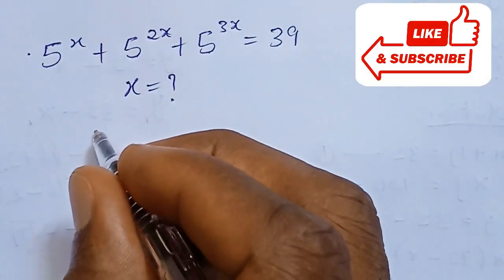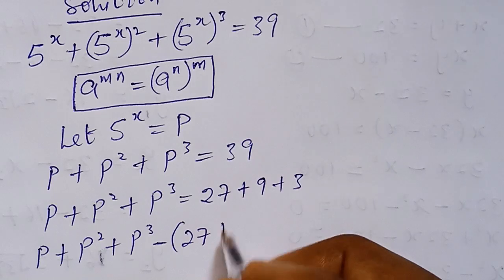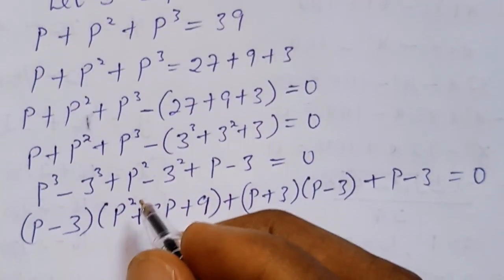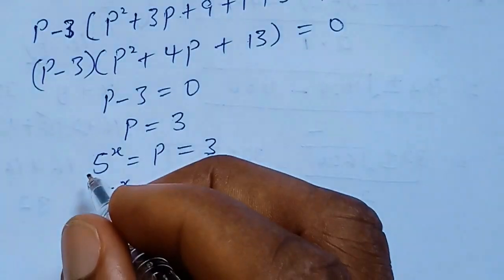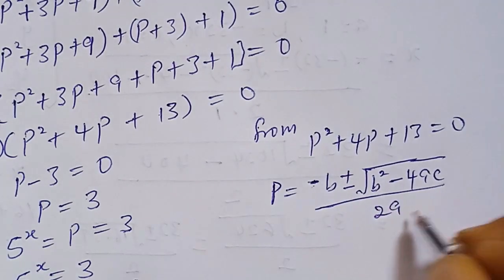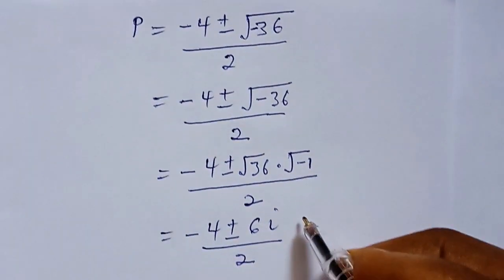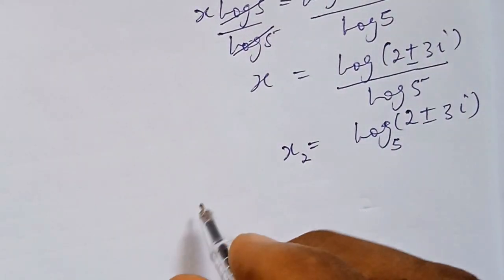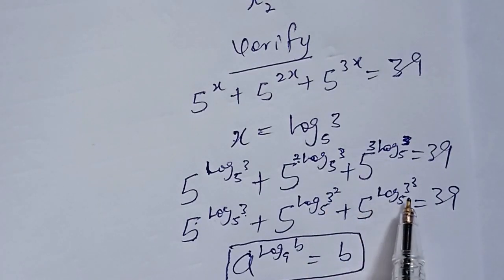🔍 How to Solve Algebraic Expressions & Equations | Step-by-Step Guide to Solving for X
iF you ARE struggling with algebra Don’t worry — in this video, you’ll learn how to solve algebraic expressions, how to do algebraic equations, and how to solve for X step by step!

Whether you're a student, a math lover, or someone brushing up on basics, this tutorial will give you a clear understanding of:

Applying inverse operations to isolate X

Common mistakes to avoid when solving algebra

This video breaks down every concept in a beginner-friendly and easy-to-follow way. we go over lengthy examples to help you truly master algebra.
How to do algebraic equations
Solving equations with variables
learn algebra step by step
solving for x in algebra
math help algebra

📥 Download worksheets & notes here: [Link if applicable]

🧠 Keep practicing, and soon algebra will feel easy!

✅Maths Olympiad Question And Problems